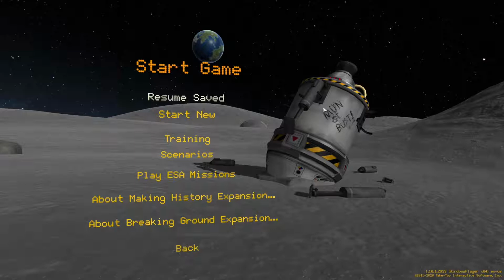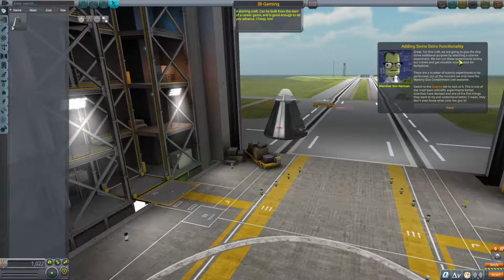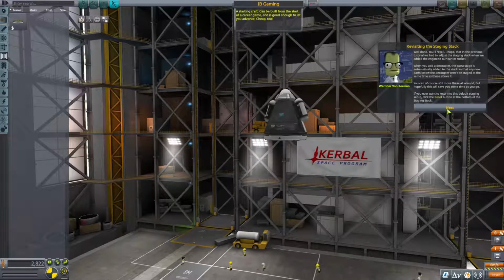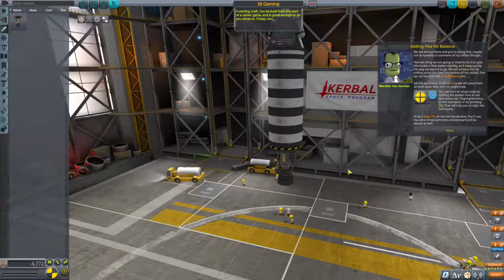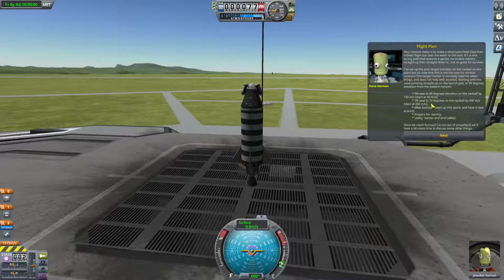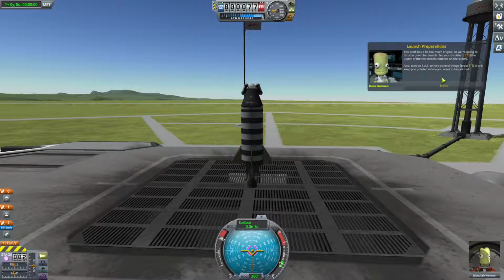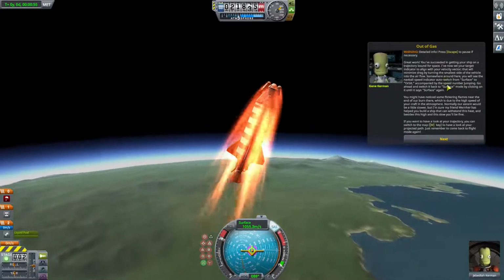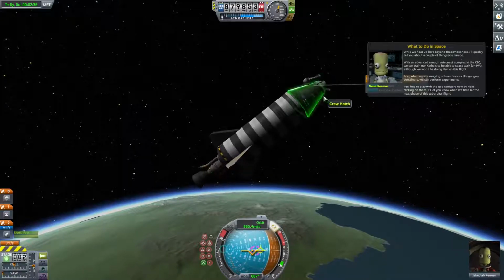Kerbal Space Program | Tutorial #2 | Suborbital Flight baby!!!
This episode we get to learn some intermediate level construction skills, as well as a flight into the suborbital wilderness

Kerbal Space Program is an odd little find that I made. It's effectively a space shuttle physics simulator, allowing users to design and build their own rockets and fly them too. Sounds great fun so I thought i'd get stuck right in.